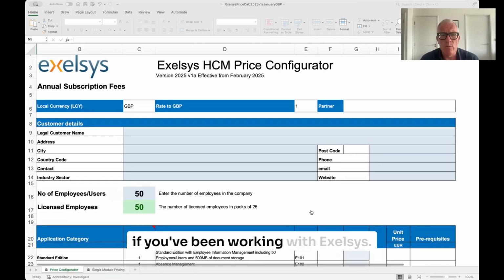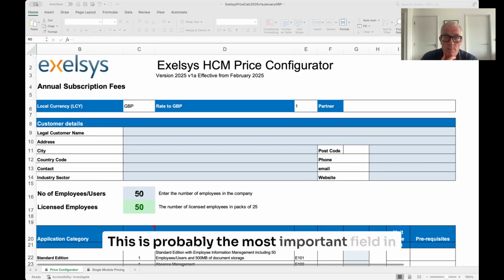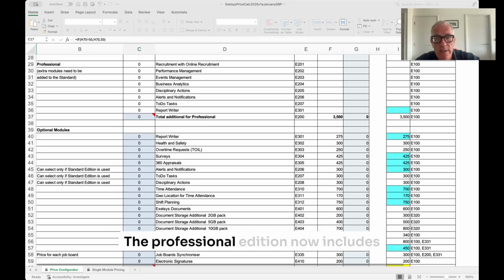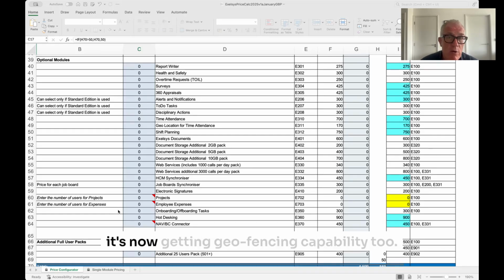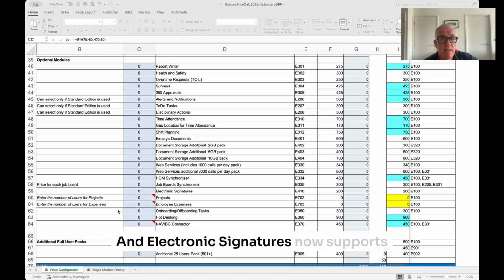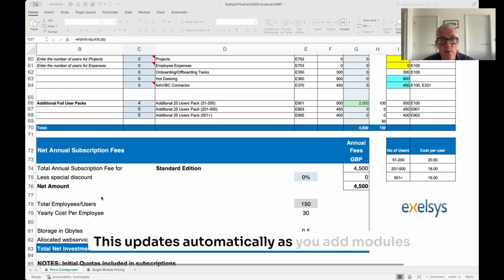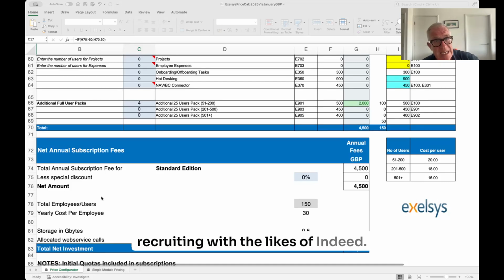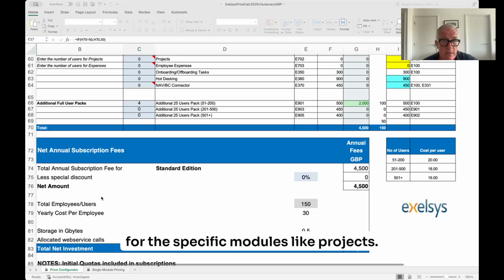Exelsys 2025 Configuration Spreadsheet: Complete Walkthrough & New Features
Exelsys 2025 Configuration Spreadsheet: Complete Setup Guide
Learn how to use the new Exelsys 2025 Configuration spreadsheet with this comprehensive walkthrough. Perfect for partners, resellers, and HR professionals working with Exelsys HCM solutions.
🔹 What's New in 2025:

Report Writer now included in Professional Edition
New Geolocation module with geo-fencing (coming Q1 2025)
HCM Synchronizer (formerly Payroll Synchronizer)
DocuSign integration for Electronic Signatures
Updated pricing calculator

📋 What You'll Learn:
✅ How to set up customer details and employee counts
✅ Standard vs Professional Edition comparison
✅ Complete optional modules overview
✅ Automatic pricing calculations
✅ Recommended configuration best practices
✅ Common setup mistakes to avoid
⏰ Timestamps:
00:00 Introduction & Overview
02:00 Customer Details Setup
04:30 Standard vs Professional Edition
07:00 Optional Modules Deep Dive
10:30 Pricing Calculator
12:30 Recommended Configurations
🎯 Perfect for:

Exelsys partners and resellers
HR consultants
Implementation specialists
Anyone quoting Exelsys solutions

📊 Resources Mentioned:

Exelsys 2025 Configuration Spreadsheet
Module comparison guide
Pricing calculator tools

💡 Key Takeaways:
The 2025 configuration tool simplifies pricing and ensures customers get exactly the right modules and capacity for their needs. This video shows you how to use it effectively and avoid common configuration errors.